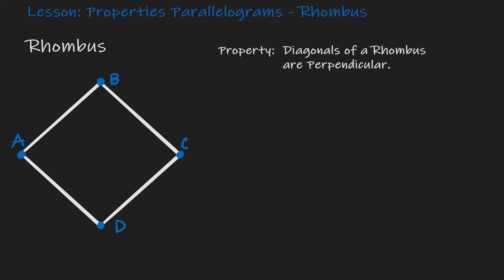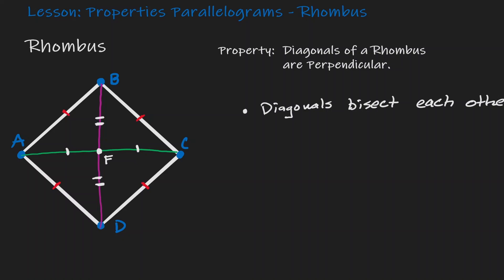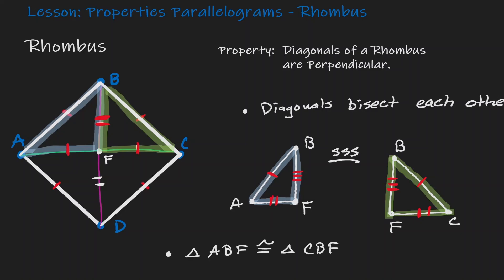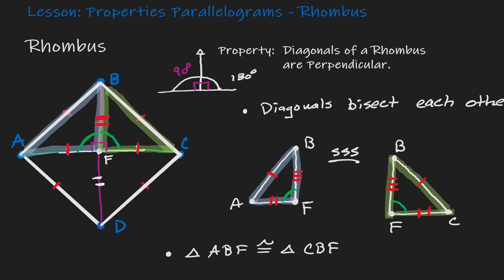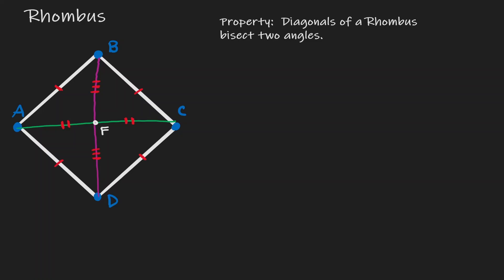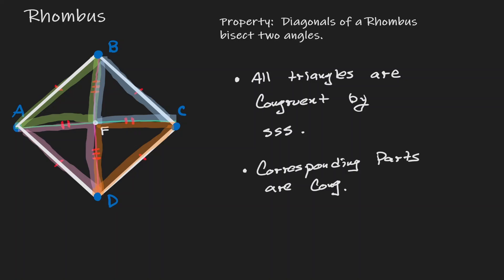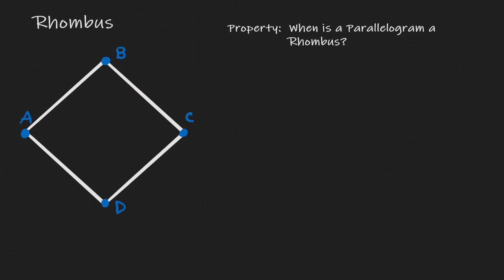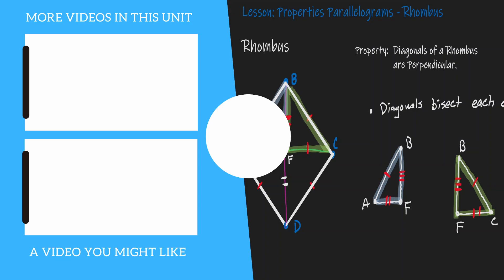Rhombus as a special parallelogram - All properties you need to know.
Rhombus as a special parallelogram is a lesson that talks about what properties a rhombus has because it is also a parallelogram. Here, we will discuss properties about diagonals of a rhombus and what property it is needed to show when showing that a rhombus is also a parallelogram.

⏰Timestamps⏰

0:00 Introduction
0:10  Property of Diagonals (Perpendicular Diagonals)
3:26 Property of Diagonals (Bisecting Angles)
5:40 When is a parallelogram a Rhombus?